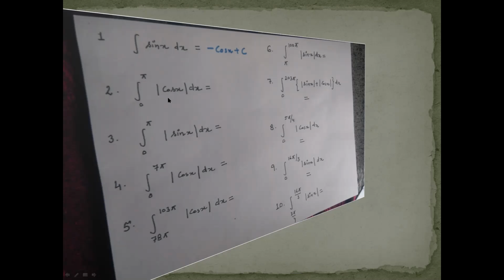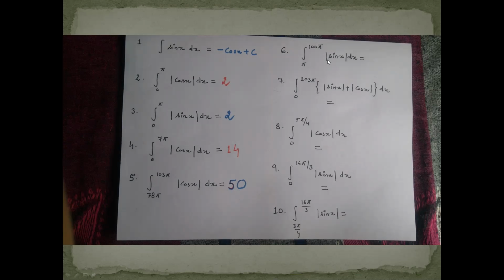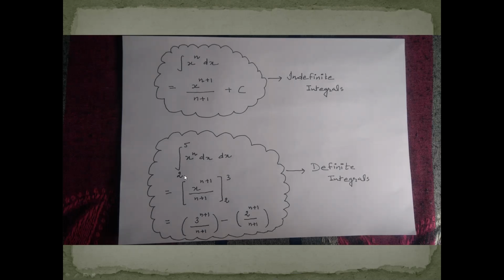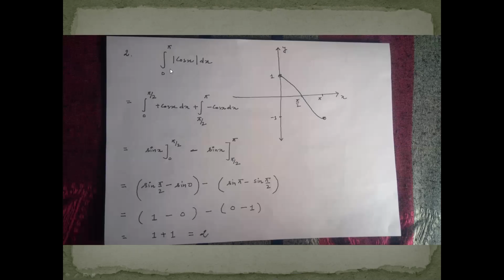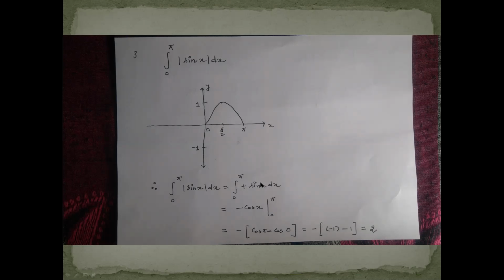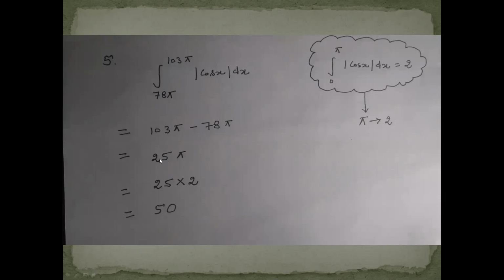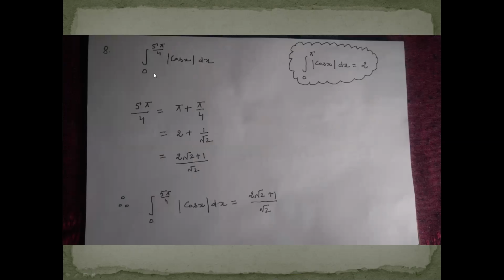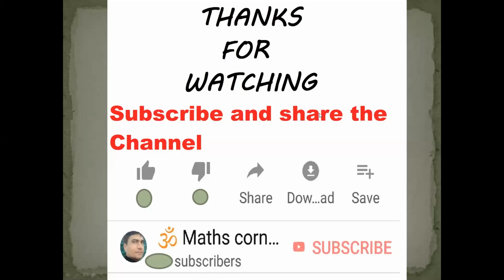Integration Short Tricks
Integration Short Tricks, Integration of Modulus of Trigonometric Functions, How to Solve 10 Problems 1 Minute - Short Tricks, for JEE / NDA /  CET's / CBSE